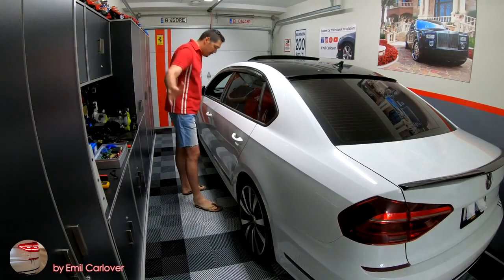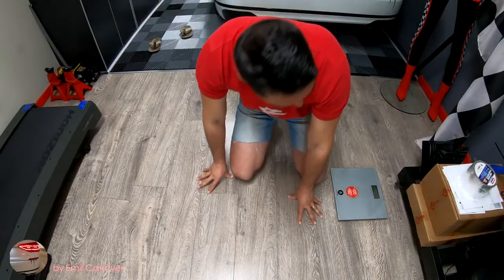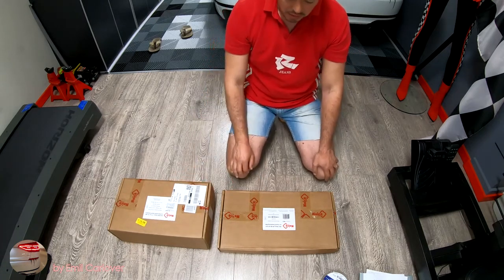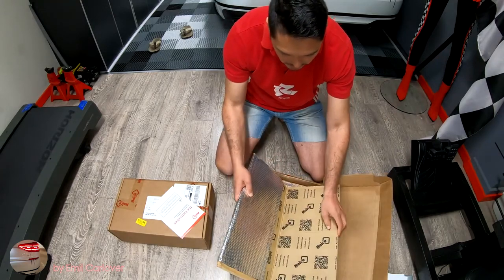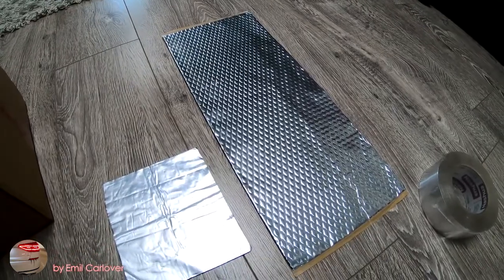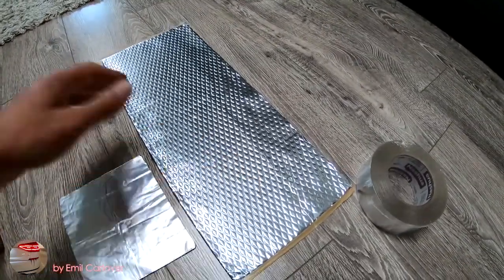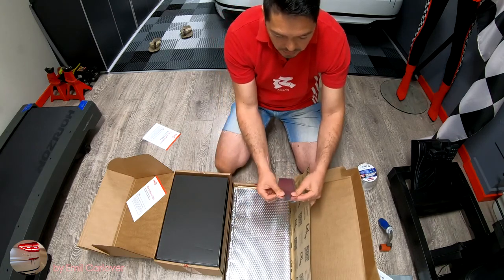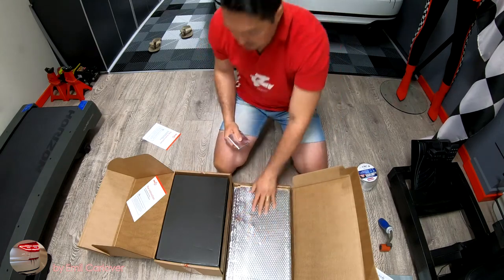Noico sound deadening for VW PASSAT\Part 1\ Review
For more useful info on sound deadening and our products visit the
Noisy doors & central lock system are about to get fixed with Noico 👈
The following materials were used in the video:
1) Noico 80 Mil 36 SqFt Car Sound Deadening Mat
2) Noico Green 170 mil 36 sqft